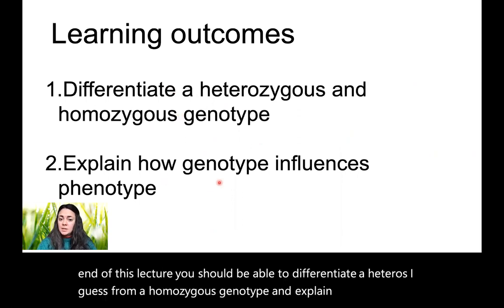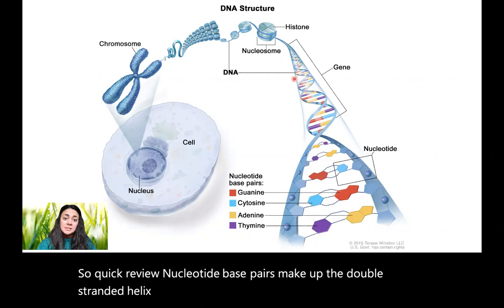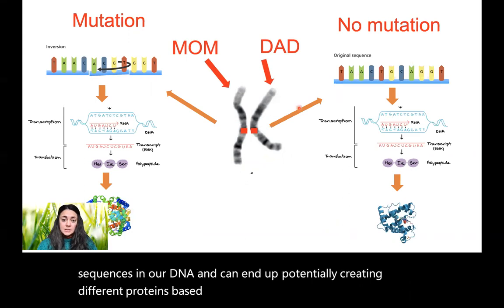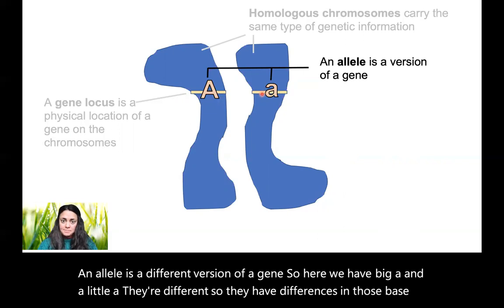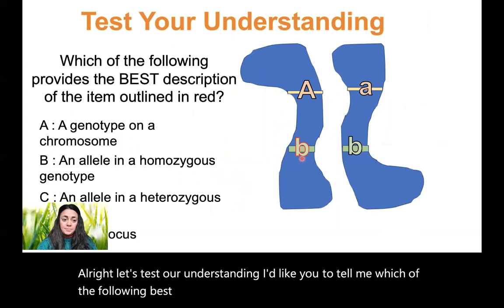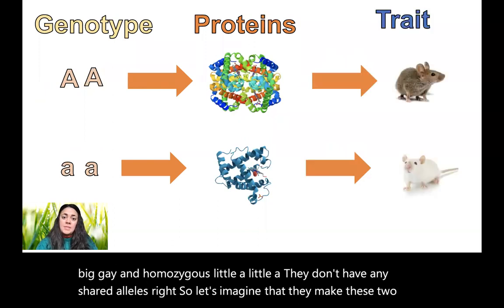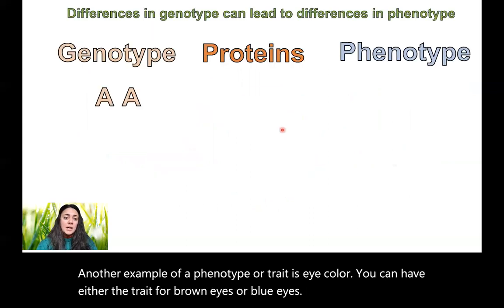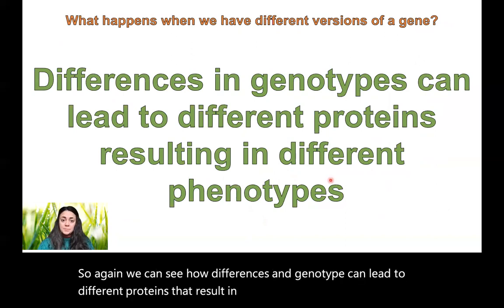Intro to Heterozygosity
For Cal Poly application